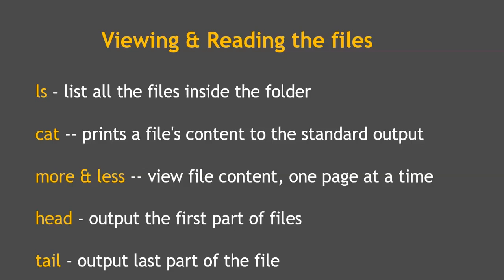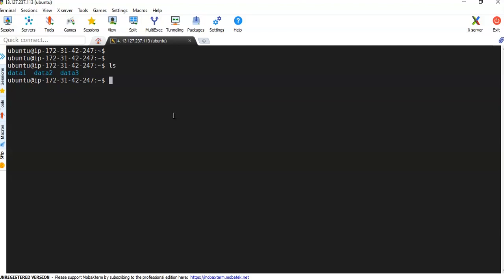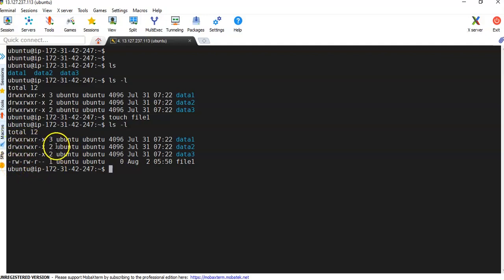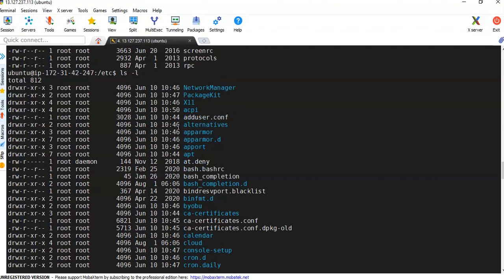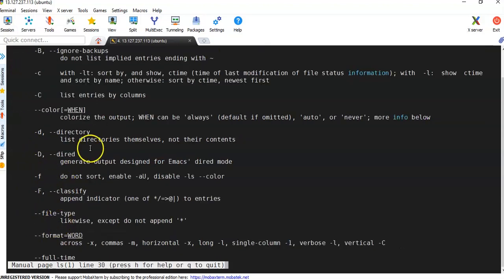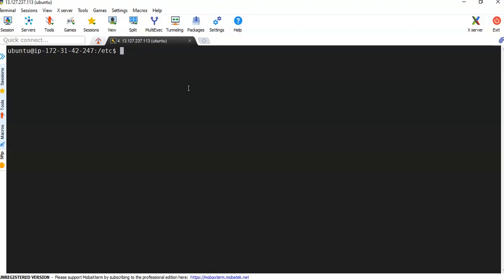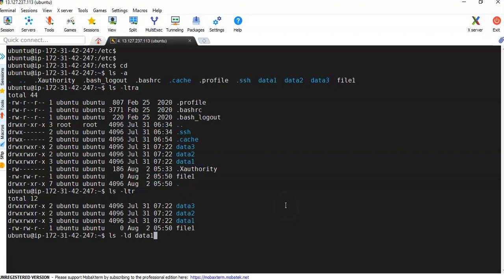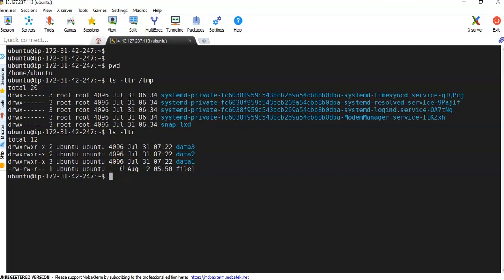ls command in linux | ls command with examples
The 'ls' command is used to list files and directories. The contents of your current working directory, which is just a technical way of stating the directory that your terminal is presently in, will be listed if you run the "ls" command without any further options.